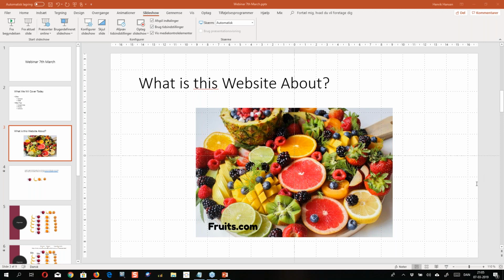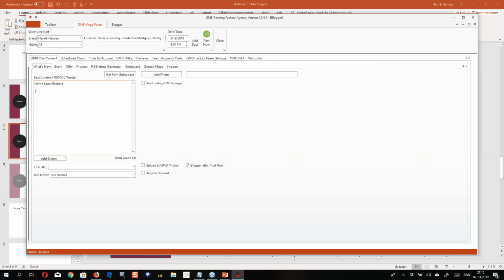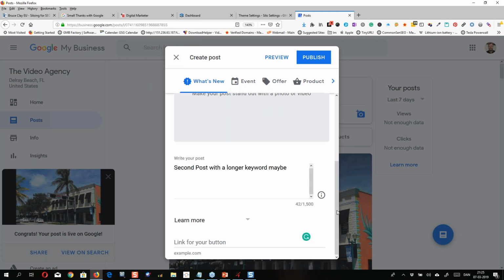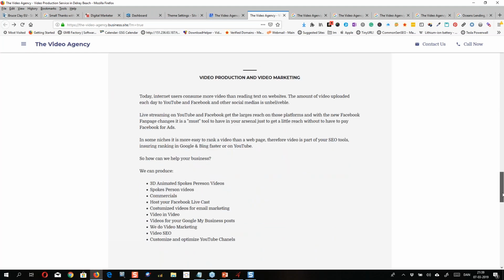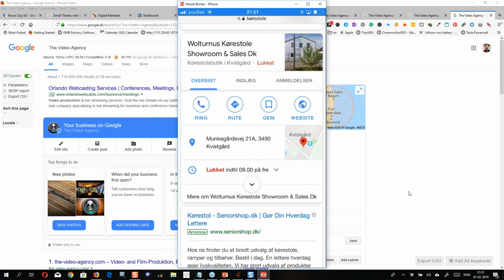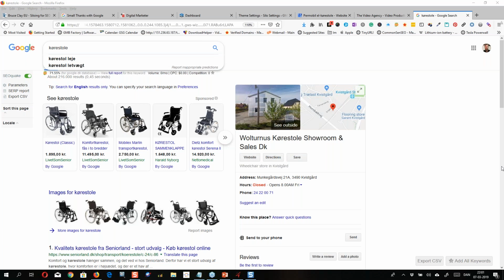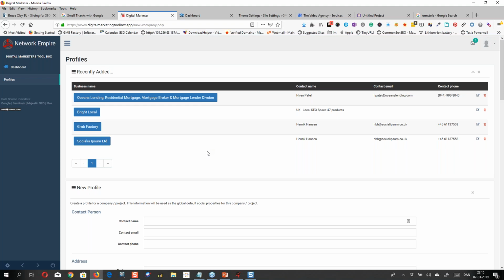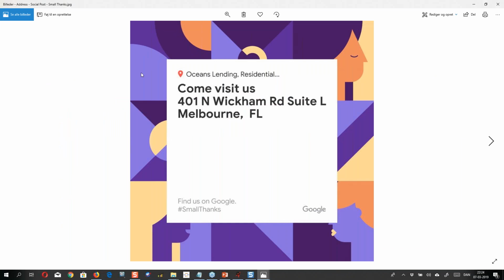Webinar 7 GMB Mega Poster Full Webinar Mar 7